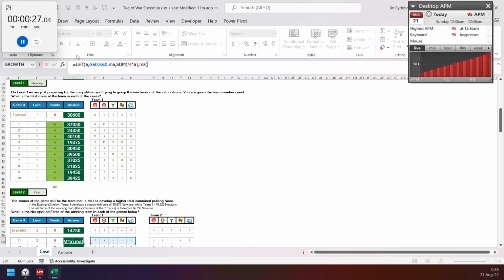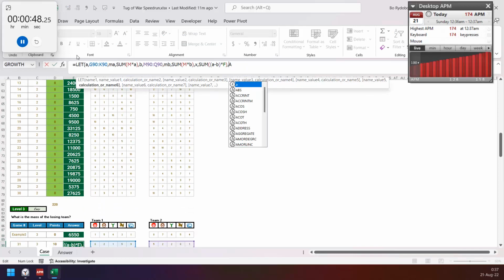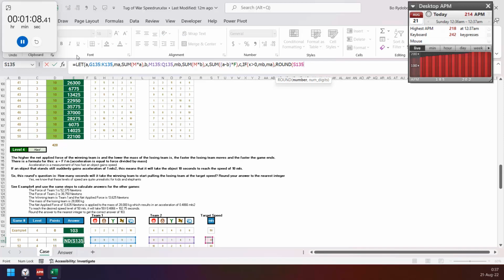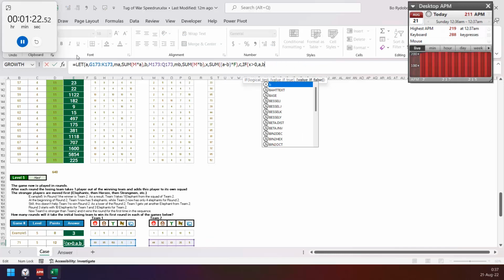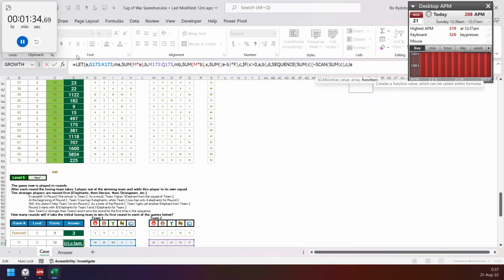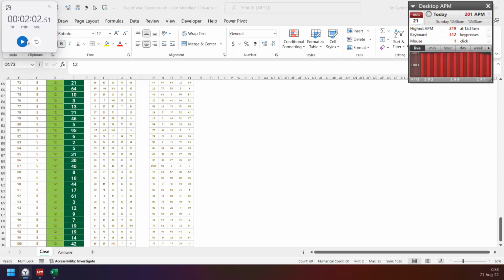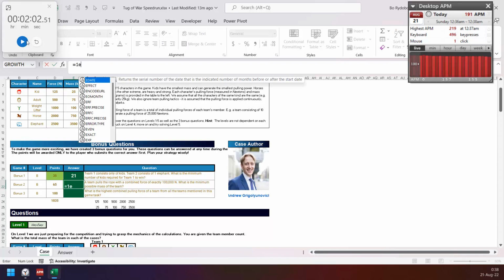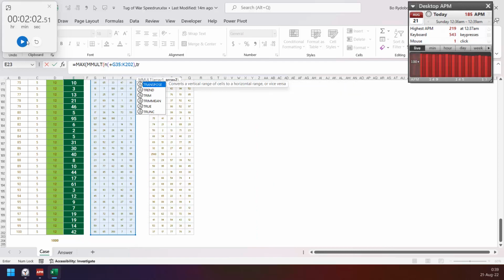FMWC 2022 Tug of War (Speedrun No Mouse 2:02)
Special thanks to Diarmuid Early

0:00 Start
0:14 Level 1
0:27 Level 2
0:47 Level 3
1:05 Level 4
1:20 Level 5
2:26 Bonus Questions